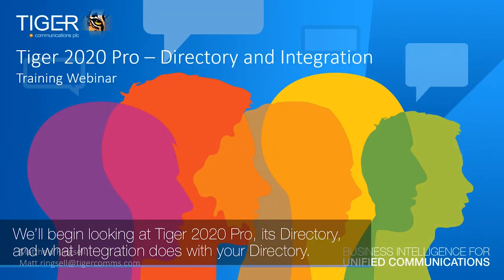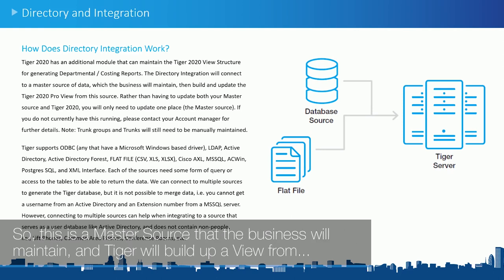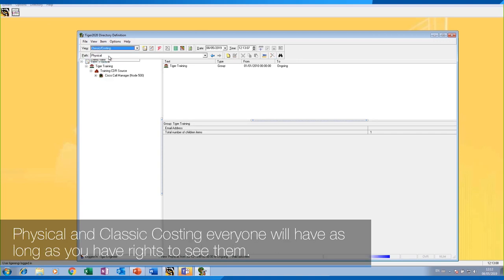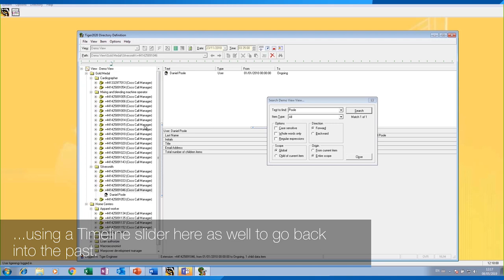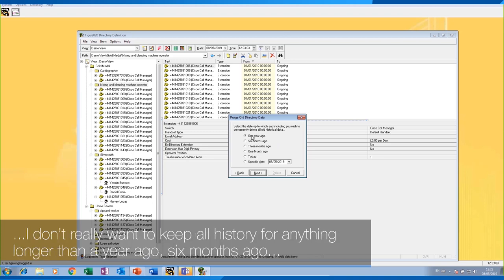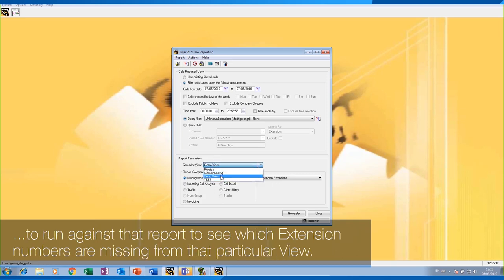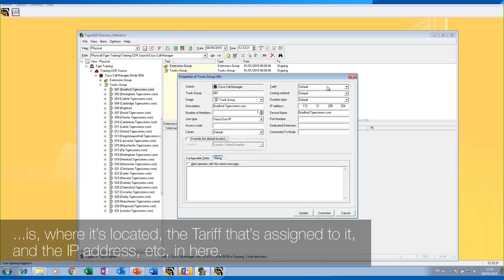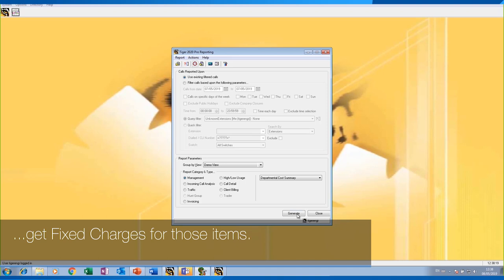Tiger 2020 Pro - Directory and Directory Integration Webinar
This webinar tutorial will guide through the functions of Tiger 2020’s Directory and how Integration works with it. Additionally, this video will guide you through the basics, including manually maintaining the Directory, accessing its history, and outputting your Views.